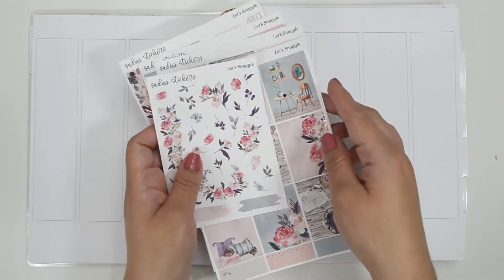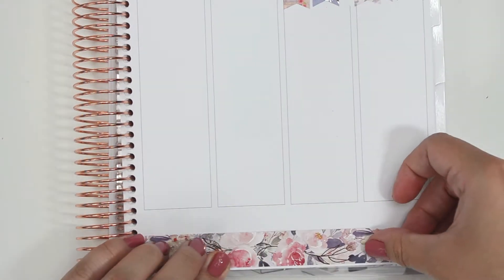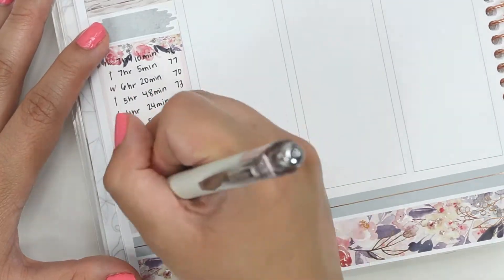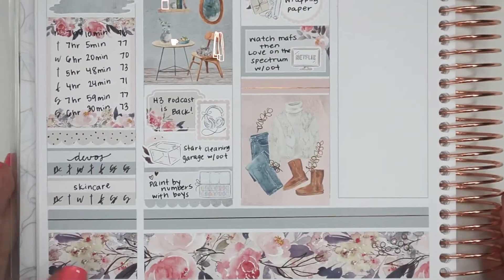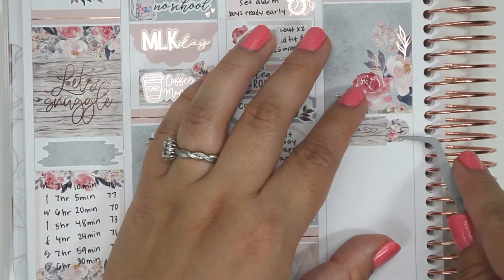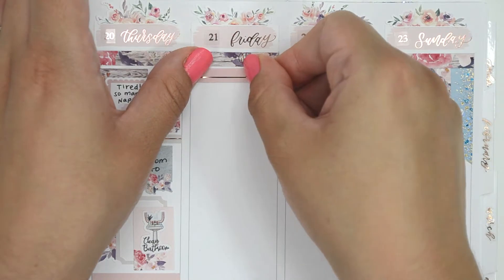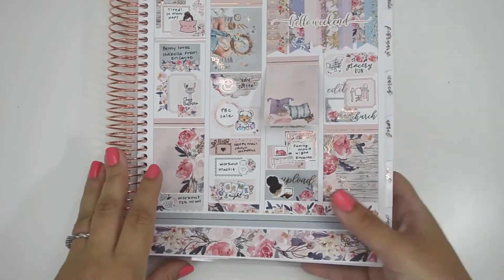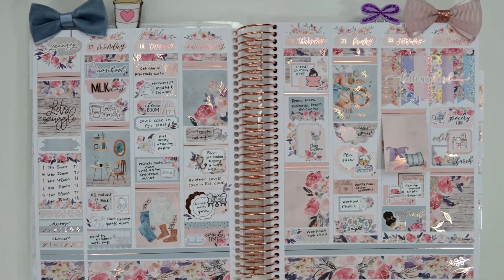Plan With Me || Let's Snuggle (Sadie's Stickers)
I'm memory planning for the week of  January 17 - 23, 2022. I'm using a kit from Sadie's Stickers called Let's Snuggle in rose gold foil. This week Pj enjoyed going back to school, we were getting back into our routine, and I started brainstorming ideas for my boys birthday party(summer). I really hope you enjoy planning with me! Let me know if you have any questions :)

Kit used:
Sadie's Stickers

Station Stickers discount!
Use code: KRISTENPLANS

Planner:
Sadie's Stickers Undated Planner: